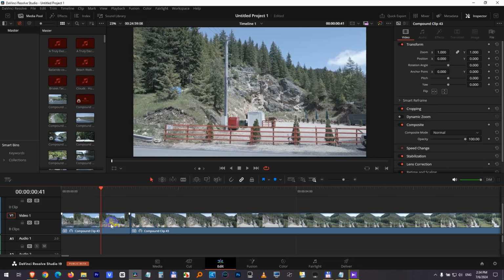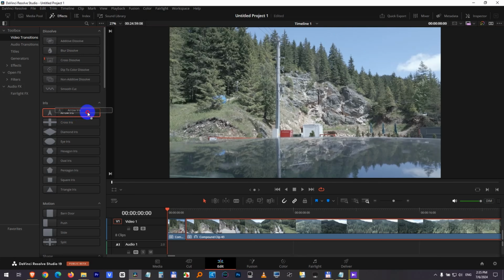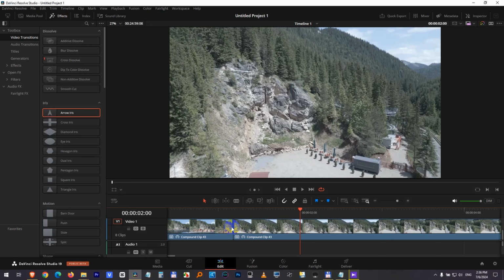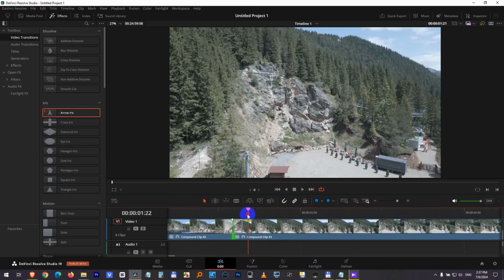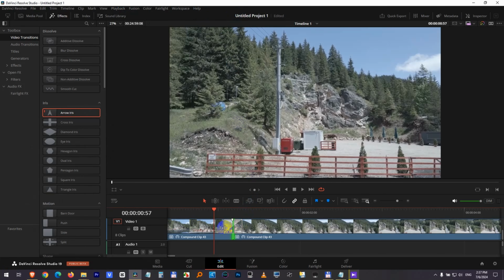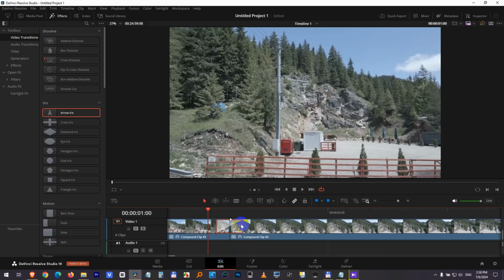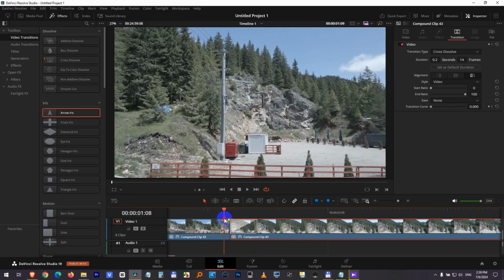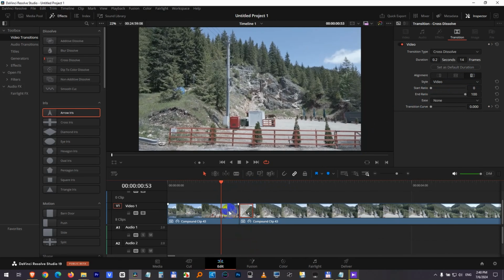Video Transitions (DaVinci Resolve, Alignment tip, Alt+T)